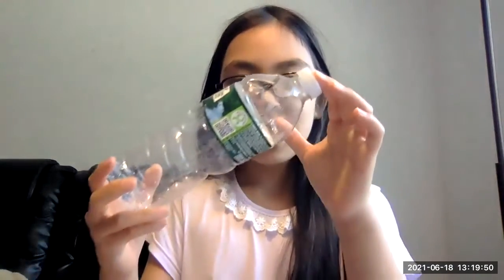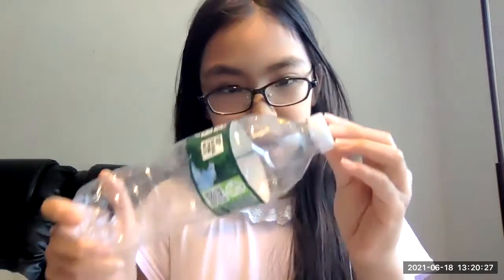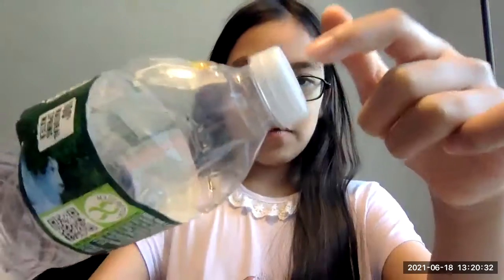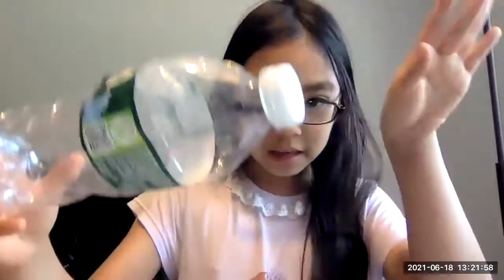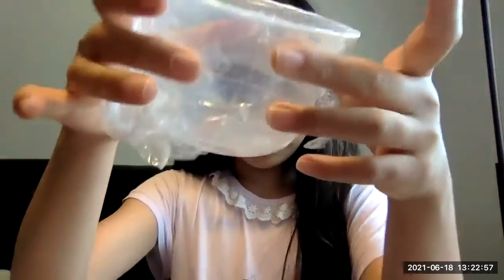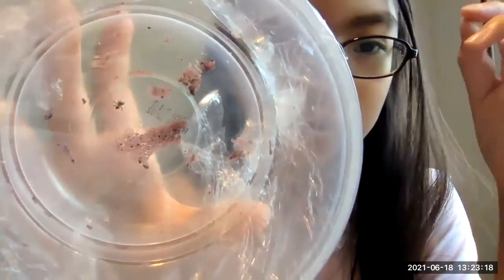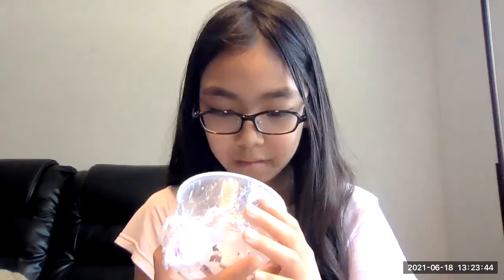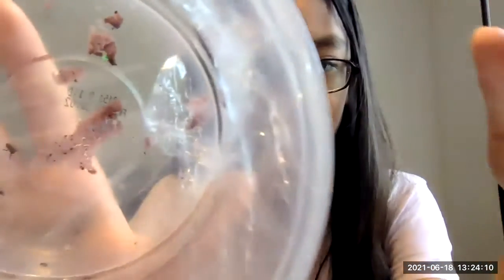NEW critter "PETS"! Excited!!!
FOURTH wasp in our apt, lol!  Naming wasp and real life Lucas the Spider